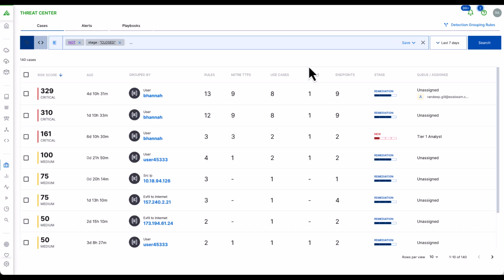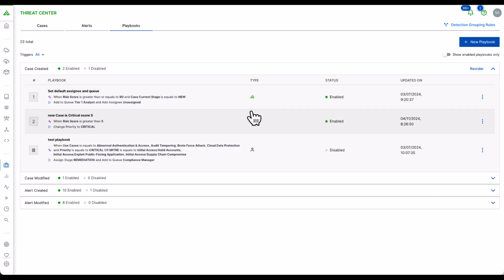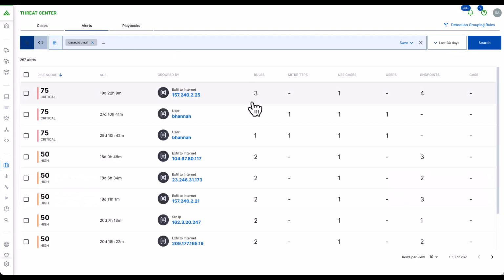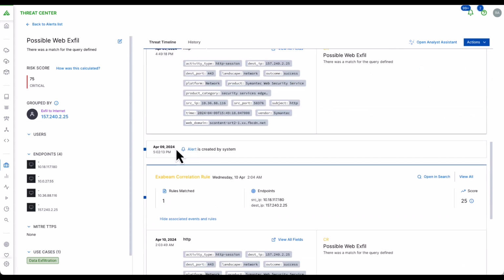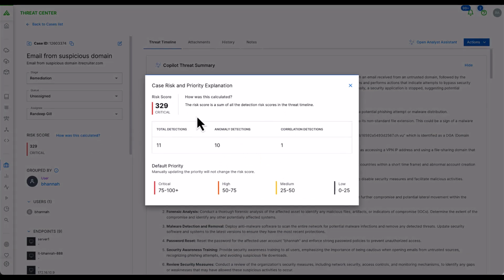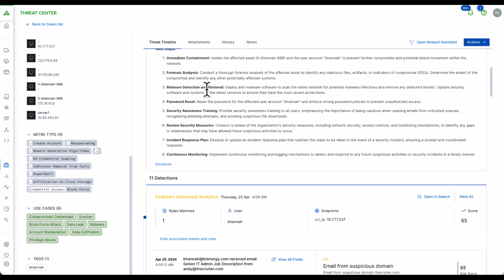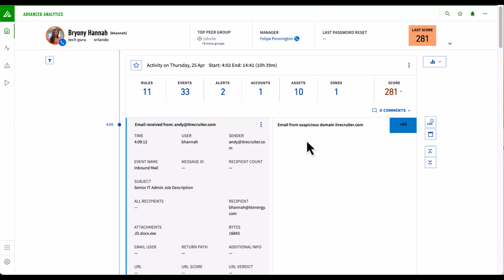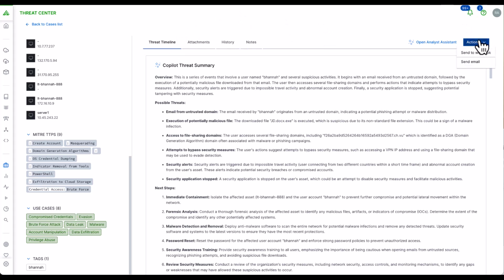Feature Demo: Threat Center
Discover the Threat Center in the Exabeam Security Operations Platform. Threat Center serves as a unified workbench for threat detection, investigation, and response.

Key Features:
- Manage correlations, anomalies, and alerts in one place
- Automated grouping of detections based on rules
- Manual or automated case creation
- Default playbook for automated escalation at 90 points of risk
- Group alerts by source for holistic threat understanding
- Powerful search feature for reviewing cases
- AI copilot for threat summaries and remediation steps
- Integration for sending tickets via webhook or email